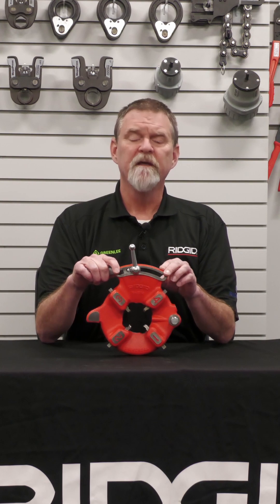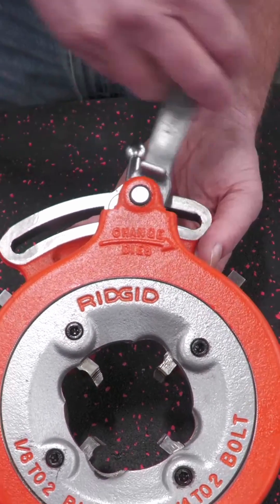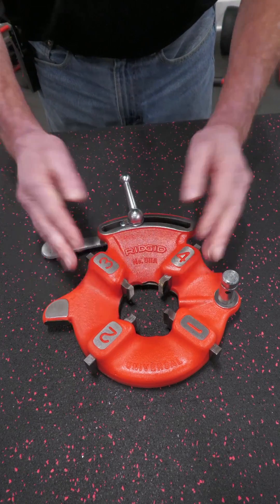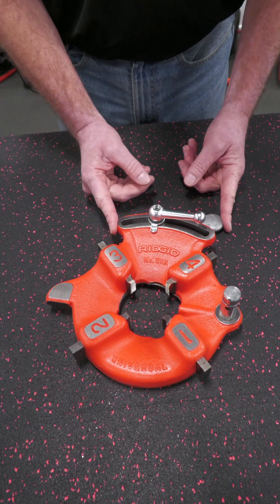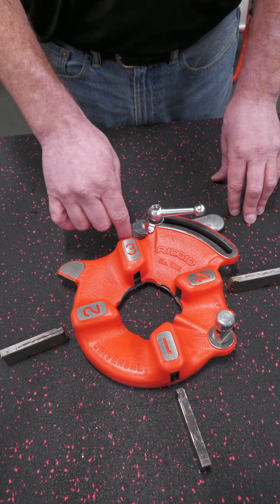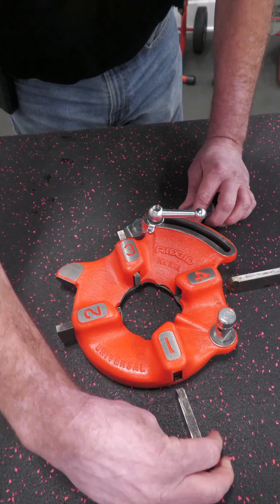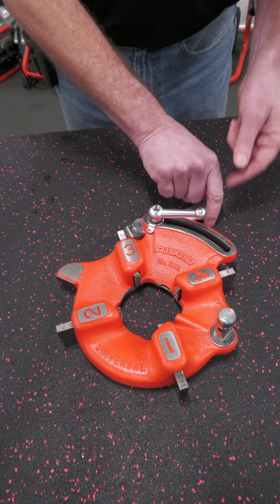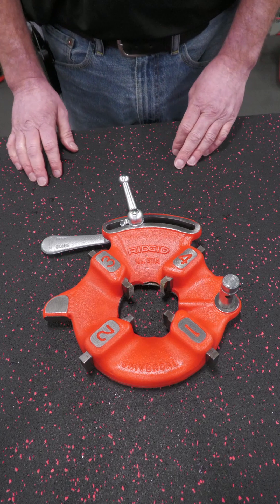How to change dies on RIDGID universal machine die heads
Learn the correct way to change threading dies on any RIDGID Universal Machine Die Head.